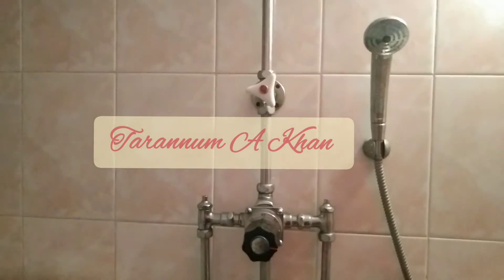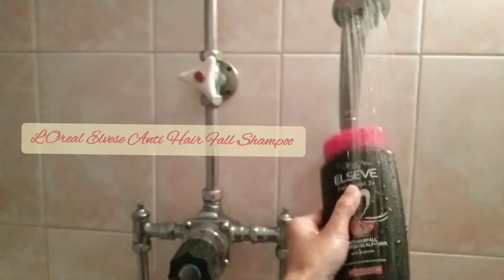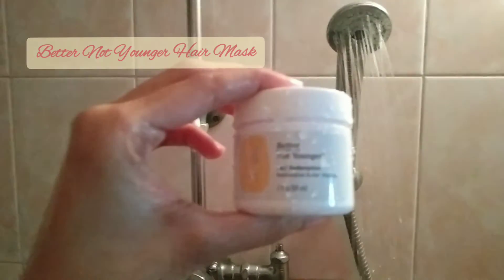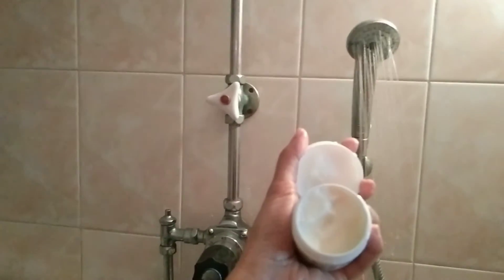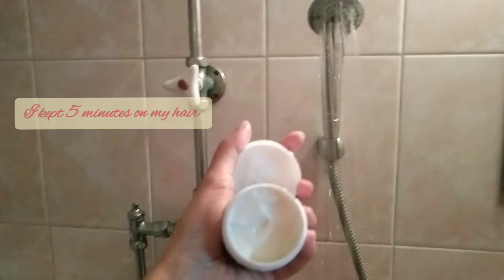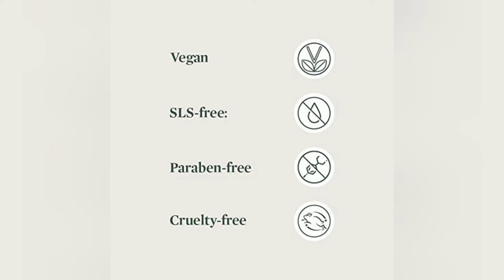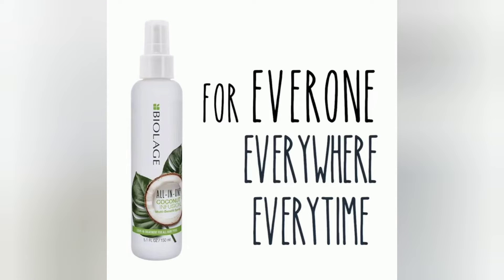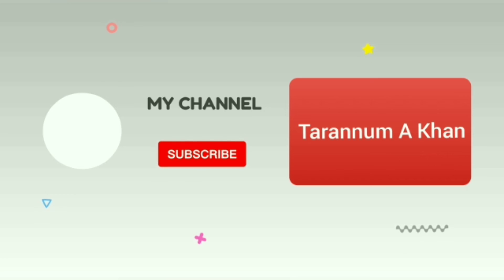BETTER NOT YOUNGER HAIR REDEMPTION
RECENT HAIR CARE FAVORITES|
Products Used In This Video Are Given Below:

L'Oreal Elseve Anti Hair Fall Shampoo

Better Not Younger Hair Musk

Biolage Coconut Infusion Oil Spay

Xoxo

Tarannum A Khan 💕🥰